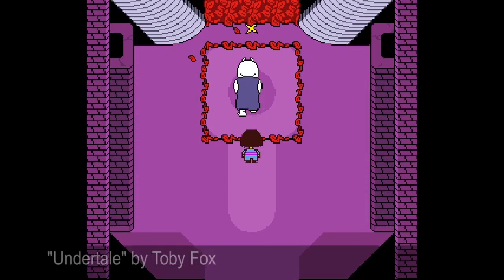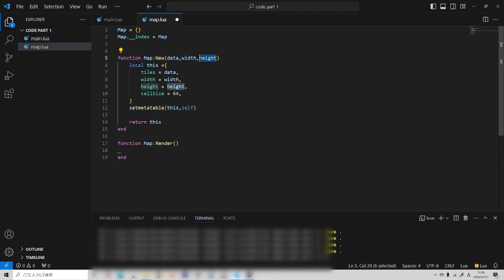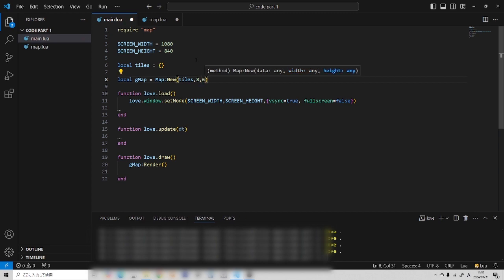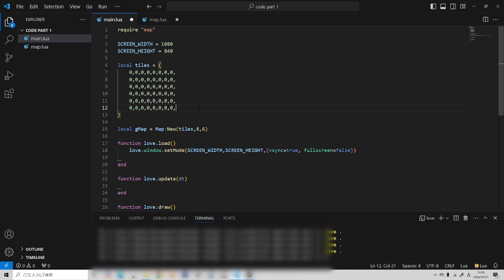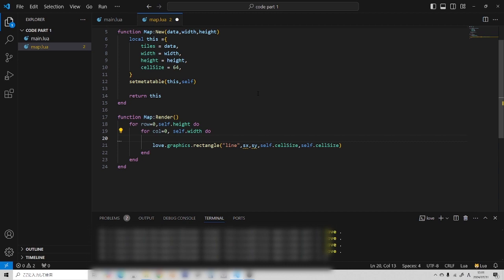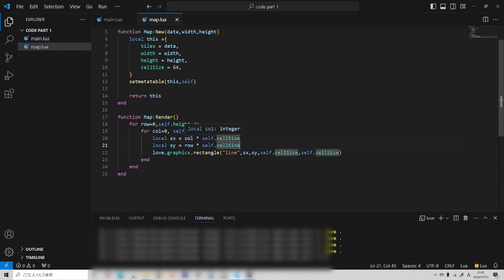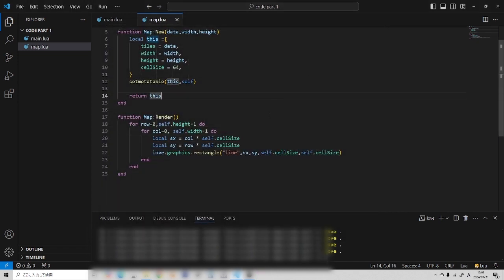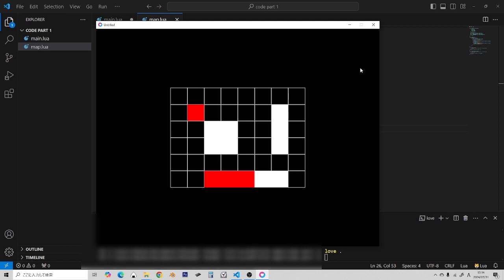Tilemaps for Beginners with Lua and Love2D - Part 01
Join me in the first part of this series where we go from rendering a simple tilemap grid to importing files made with the Tiled editor. We will also cover integrating Love2D's physics system for collisions and working with layers in future videos. As always I'm very excited to be teaching this.